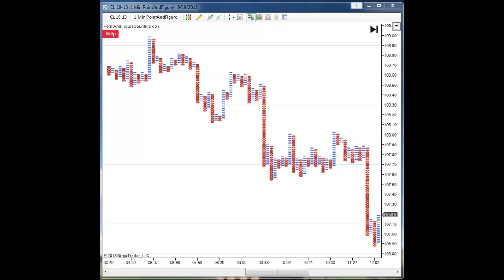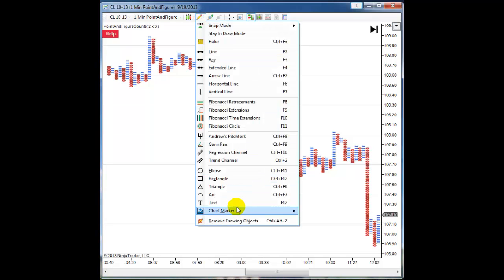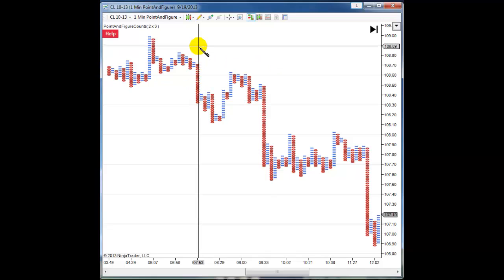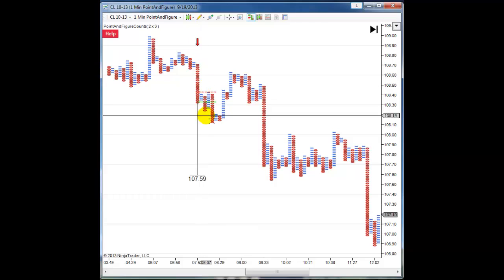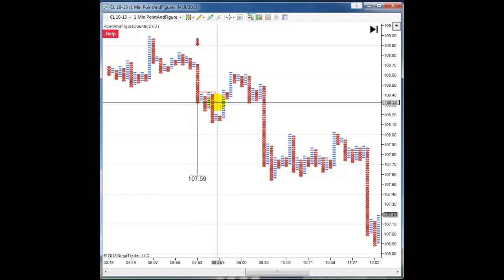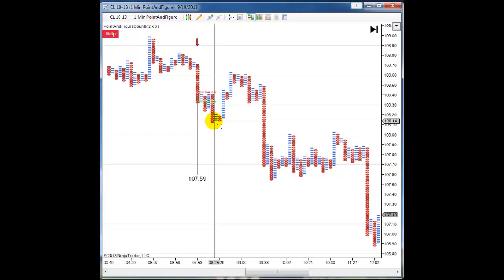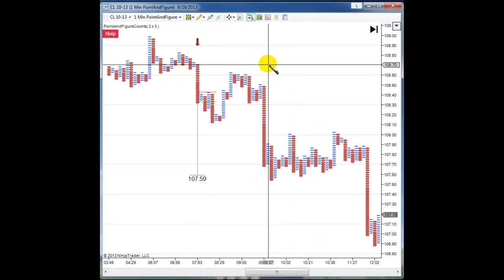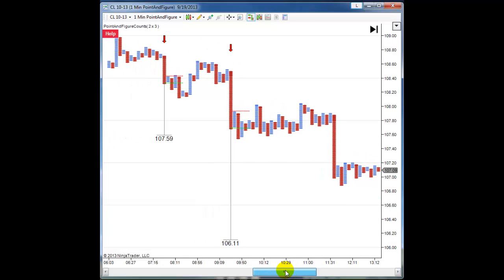Point and Figure vertical count short price projection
This is an example of how to project a short price target using the vertical count technique.